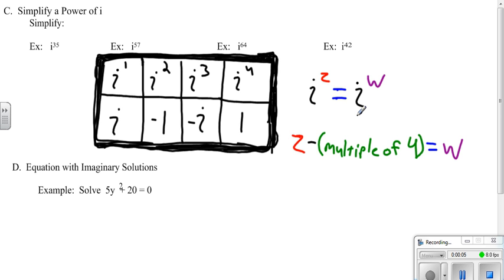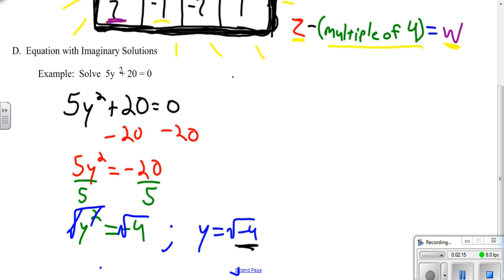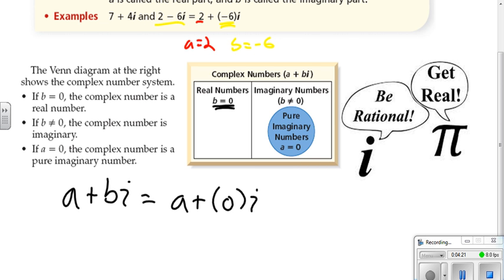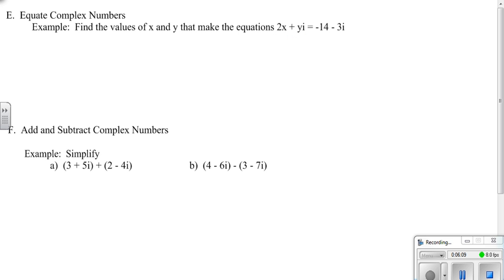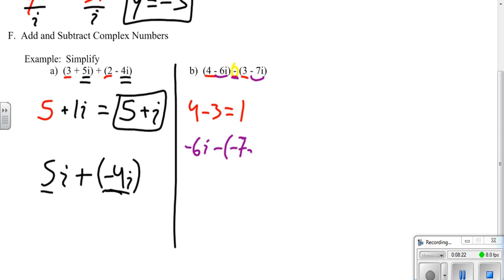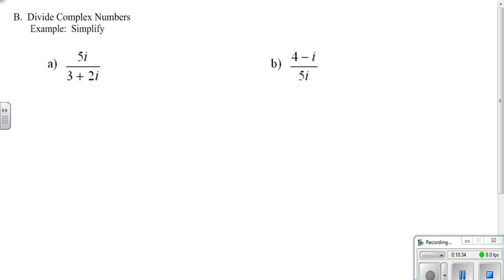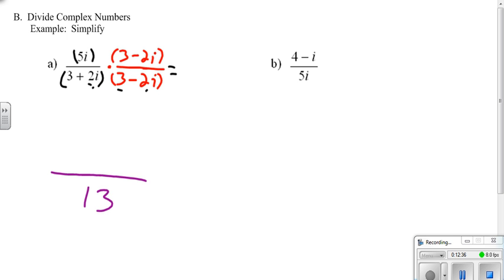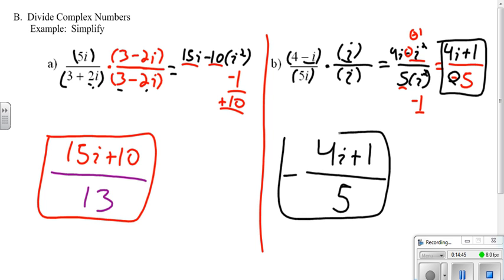5 9 part2